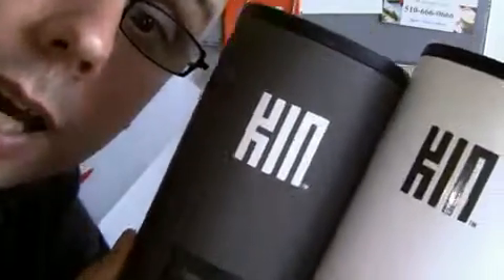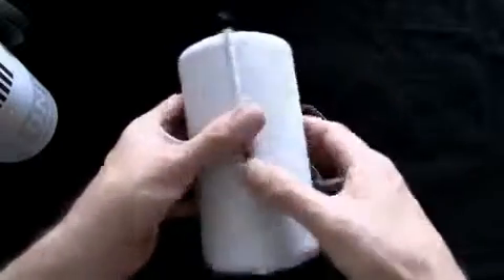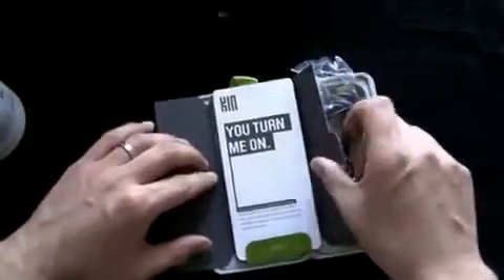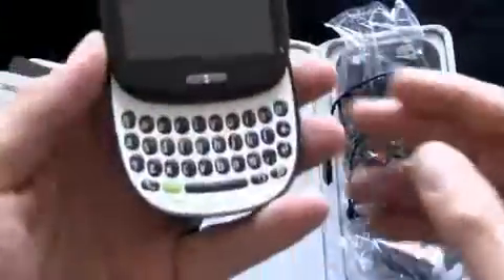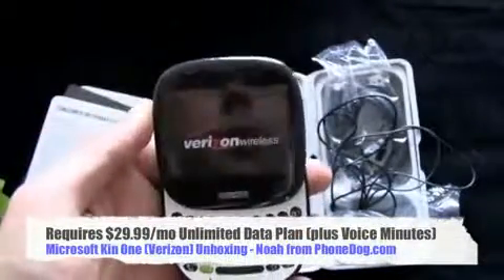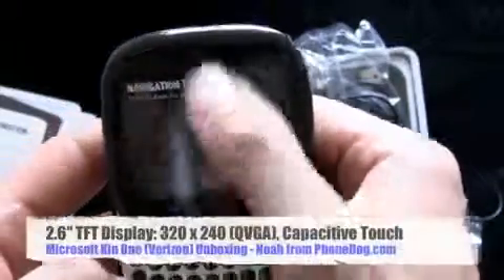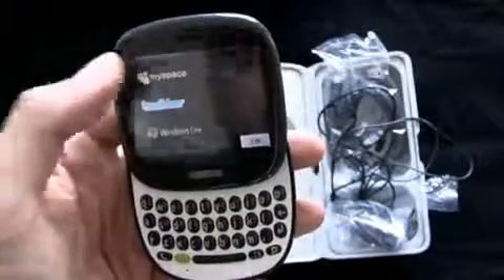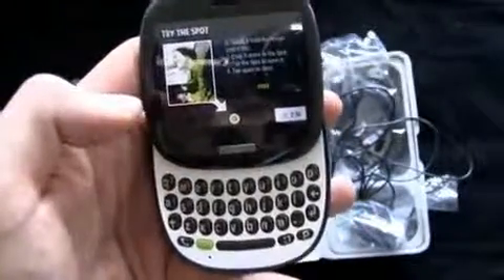Microsoft Kin One Unboxing